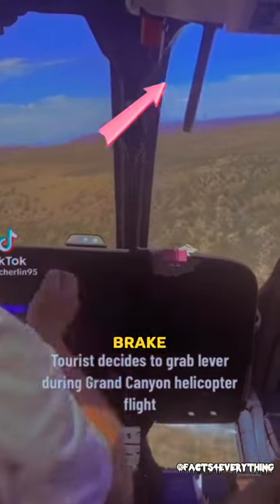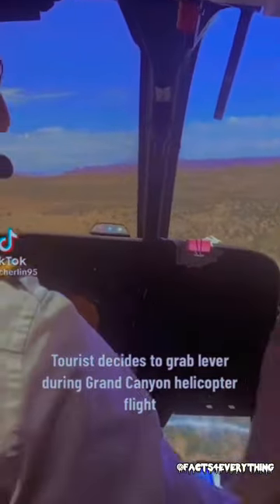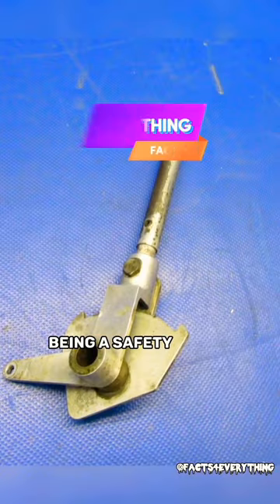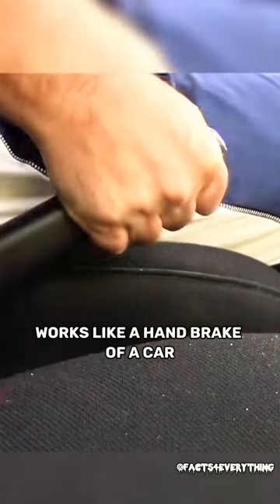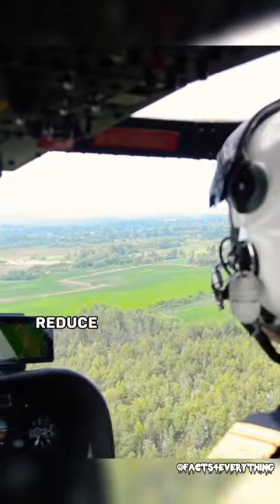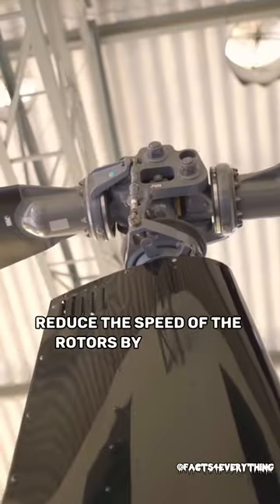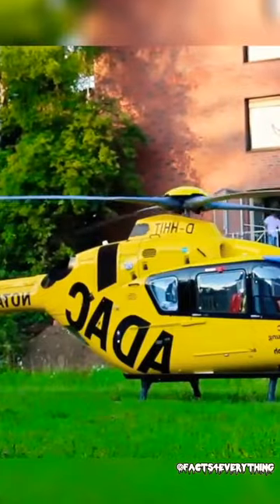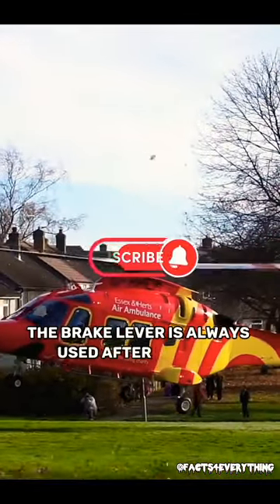Lady trying to crash a helicopter 😱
woman grabs on lever